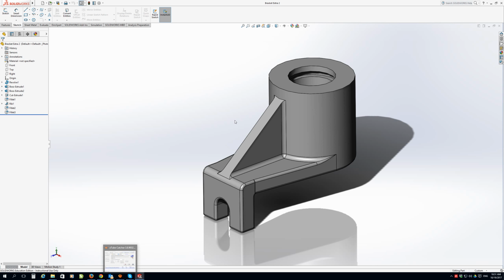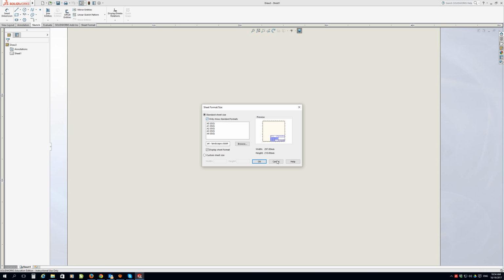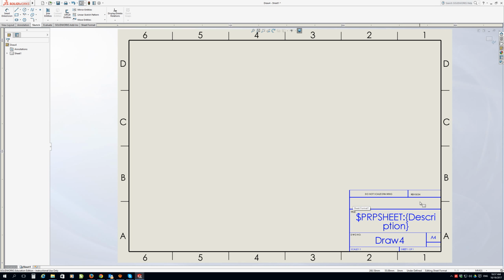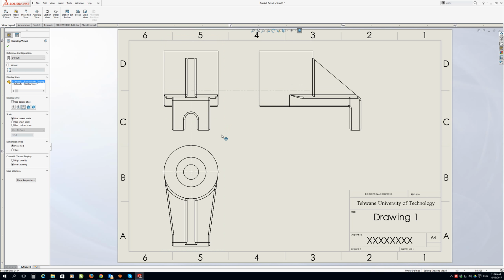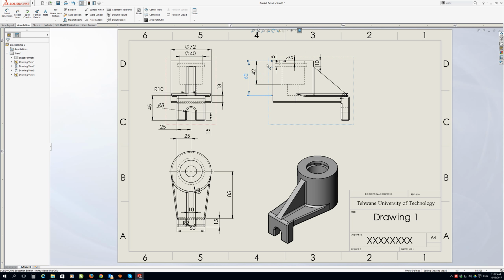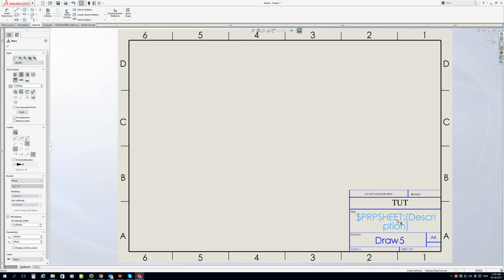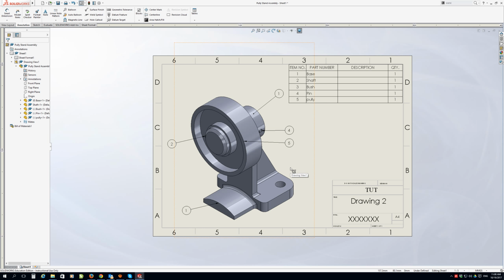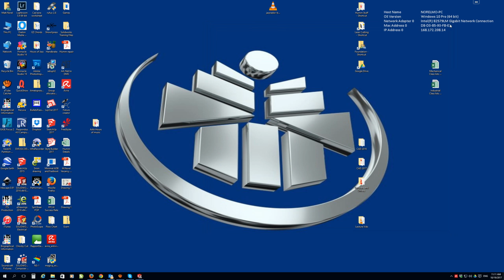Drawings With Pack and Go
How to create an engineering drawing in Solidworks. From a part or assembly.